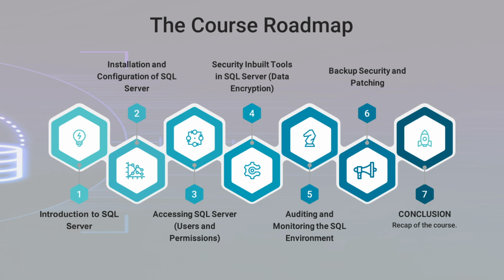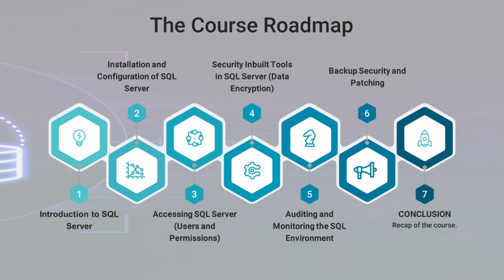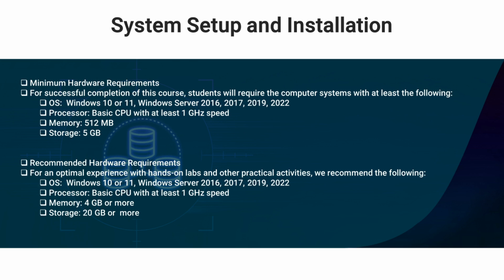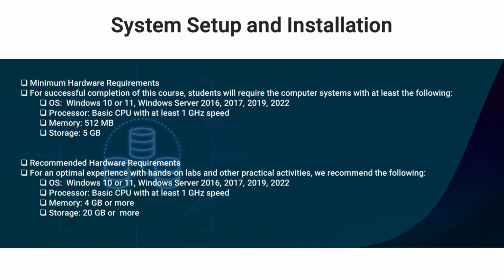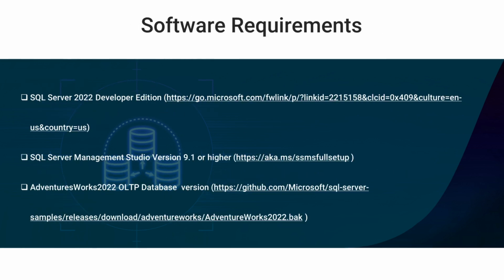Applied Microsoft SQL Server Security - Course Overview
Learn advanced and powerful techniques on how to secure your Microsoft database environment, prevent attacks and unauthorized access.